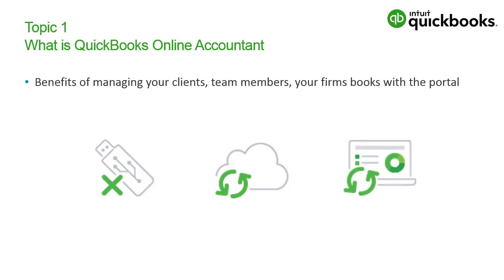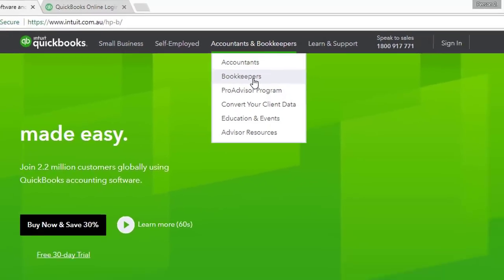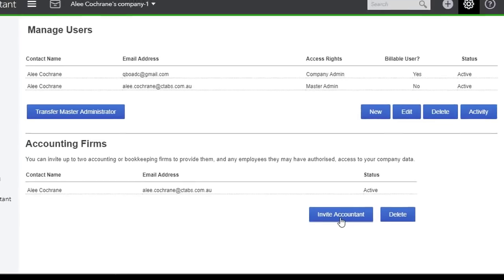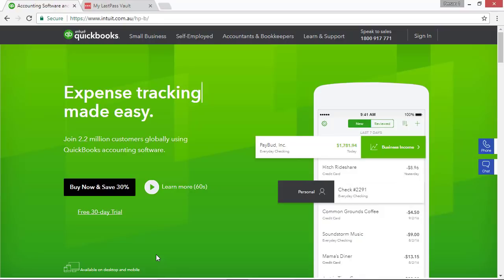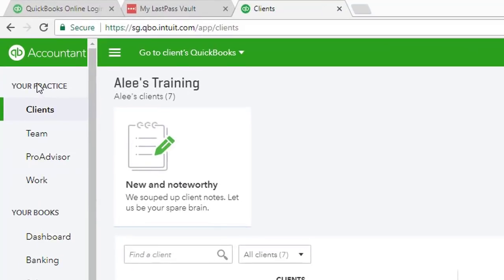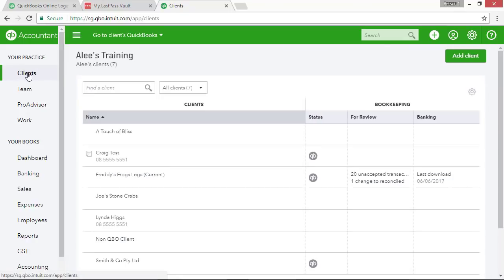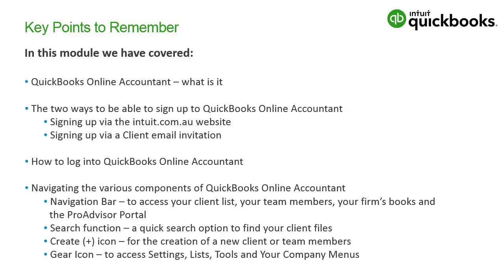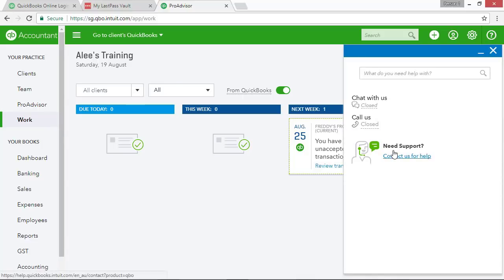Pathway to Certification - Module 1: Overview of QuickBooks Online Accountant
What is QuickBooks Online Accountant?
How do I signup for QuickBooks Online Accountant?
Basic navigation